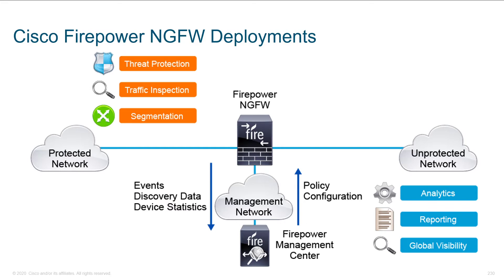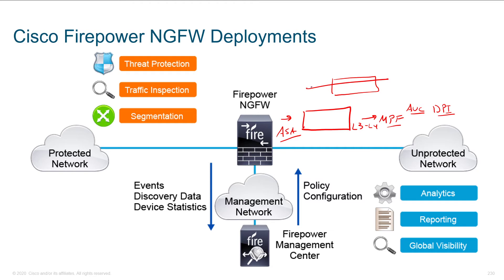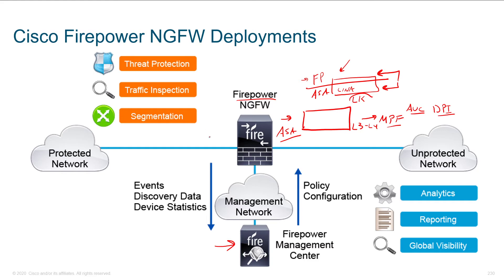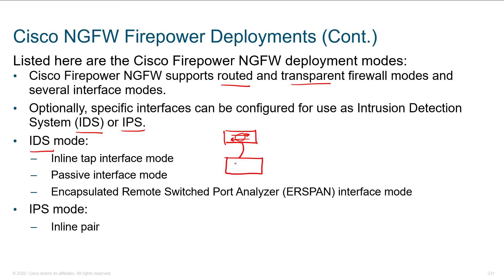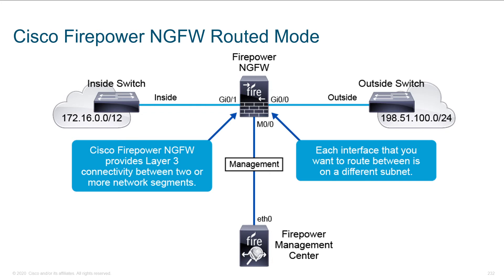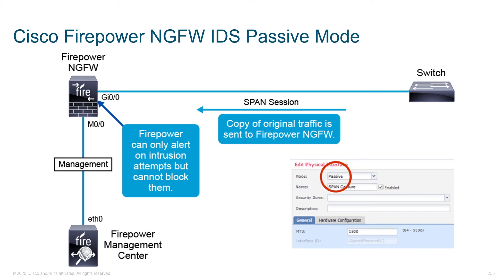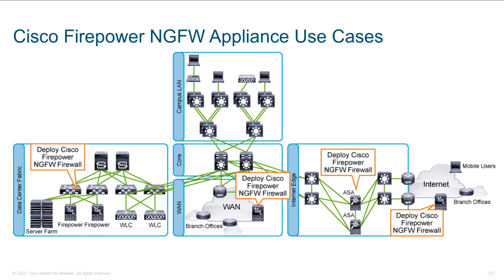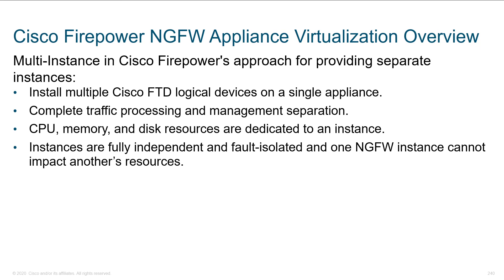Cisco Firepower NGFW Deployments - Part1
SCOR Cisco Training: Part 7 Deploying Cisco Firepower Next Generation Firewall